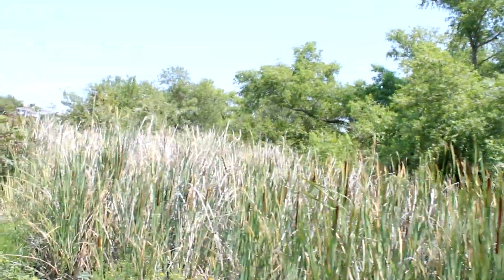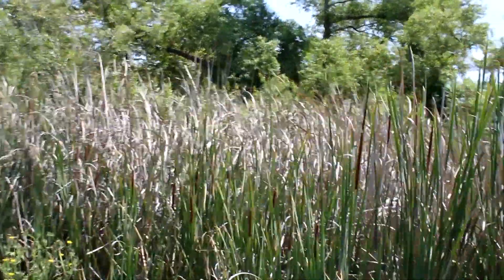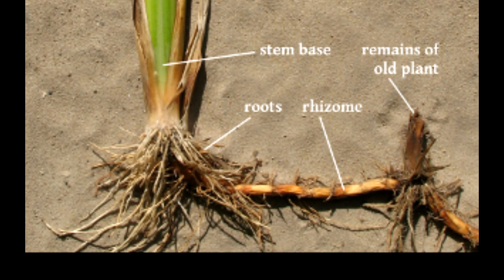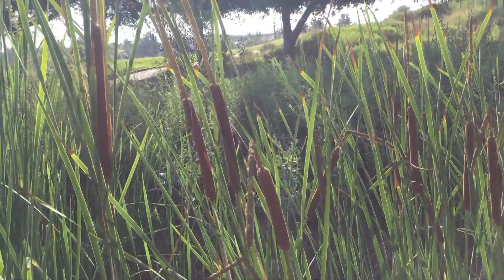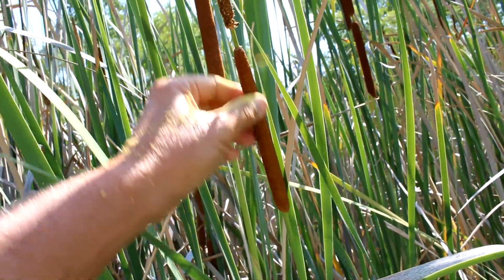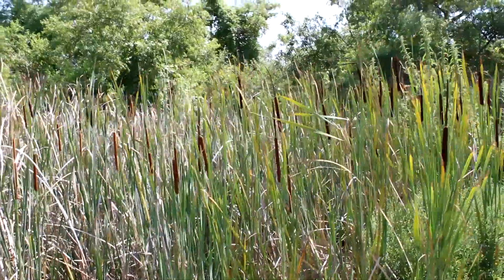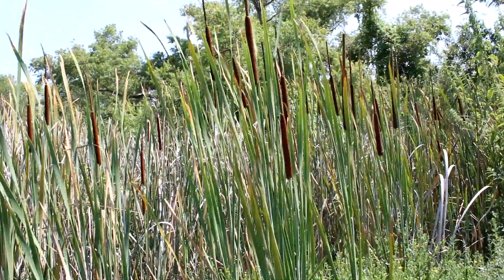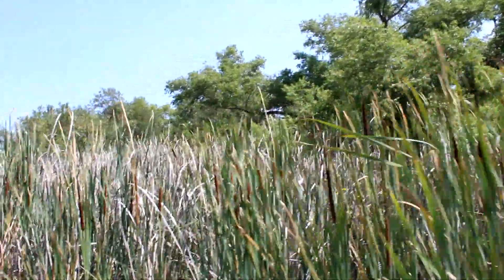All about Southern Cattail - Typha domingensis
All about our Southern Cattail - growing, medicinal, food and much more